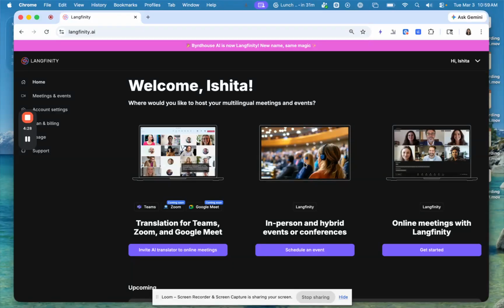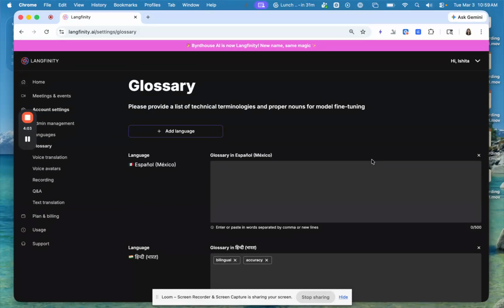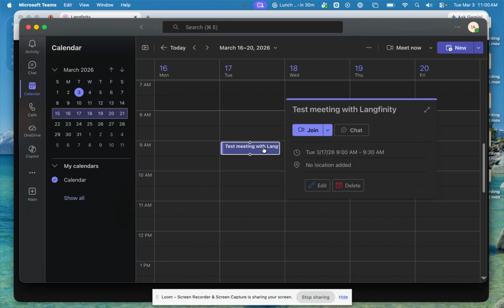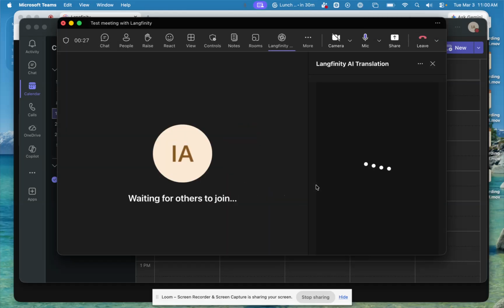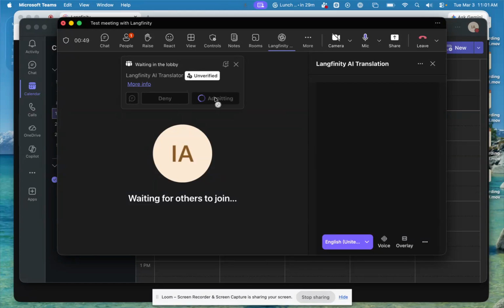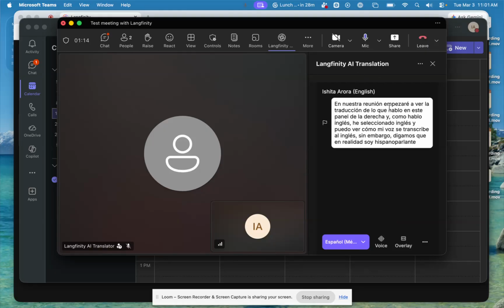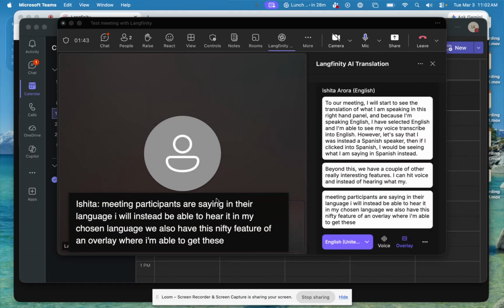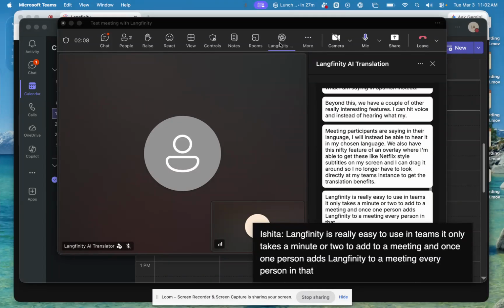Langfinity in Microsoft Teams